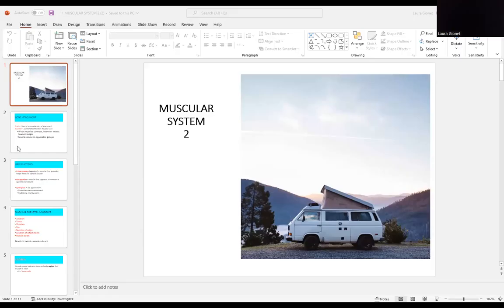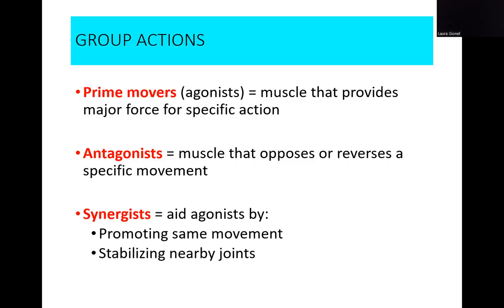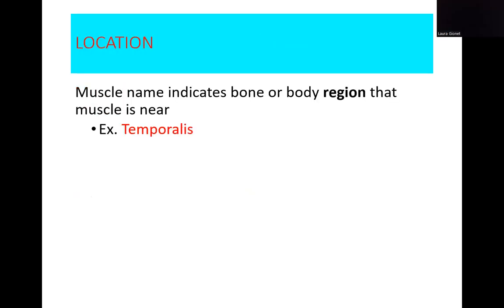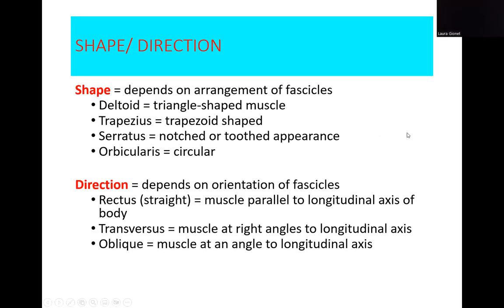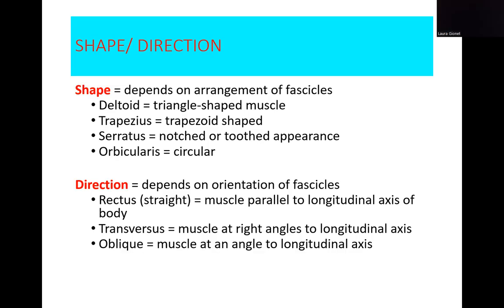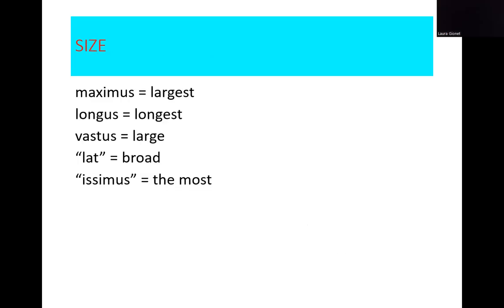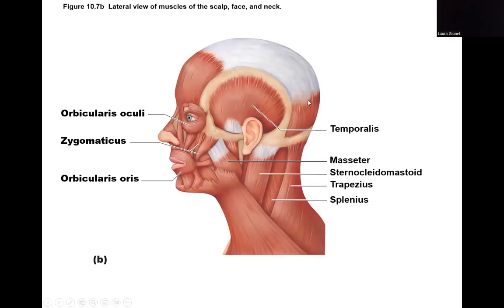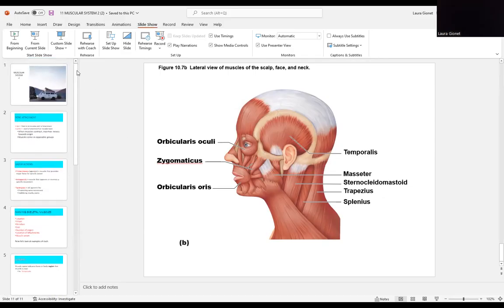Ch 9 Muscles Part 2 ZOOM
Lecture Muscle System Part 2